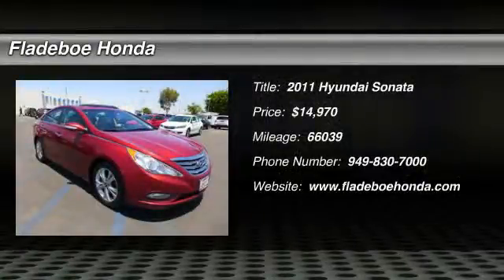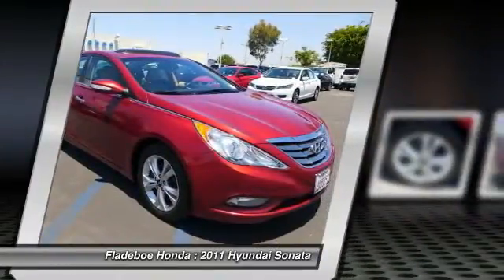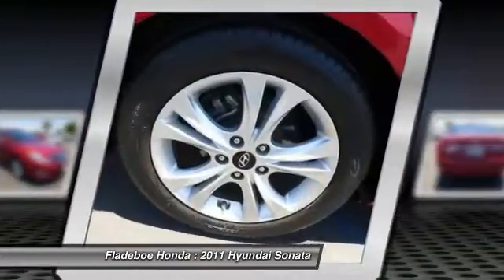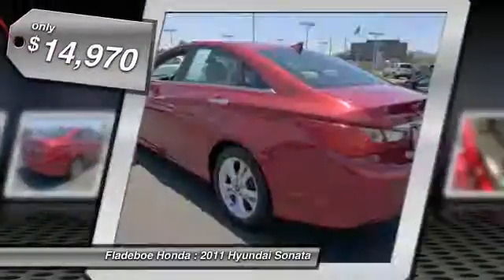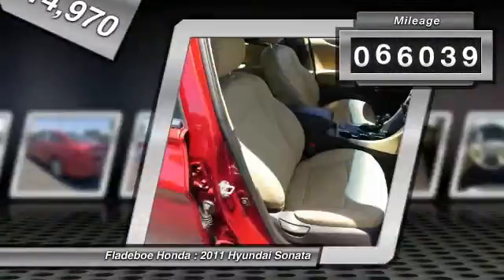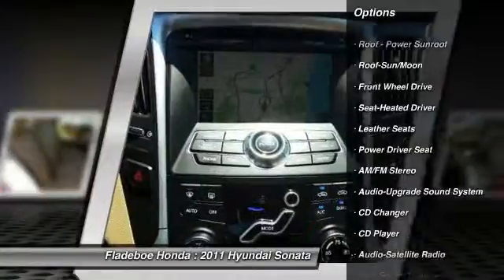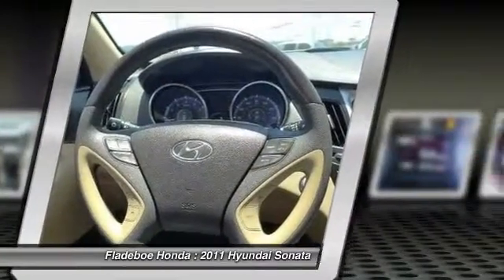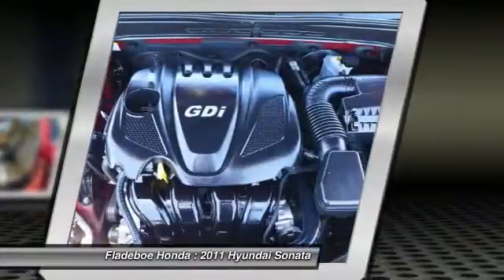2011 Hyundai Sonata Irvine Orange County AC4833A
Fladeboe Honda
16 Auto Center Dr

Don't miss this 2011 Hyundai Sonata. It's equipped with Automatic transmission and features a Red exterior. With 66039 miles, You'll want to take this car home. Make a great choice today.